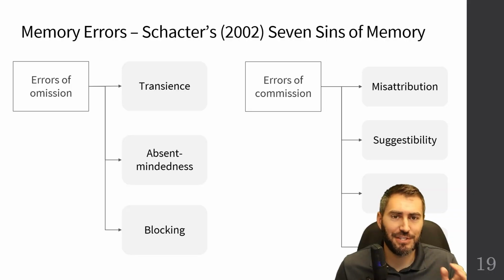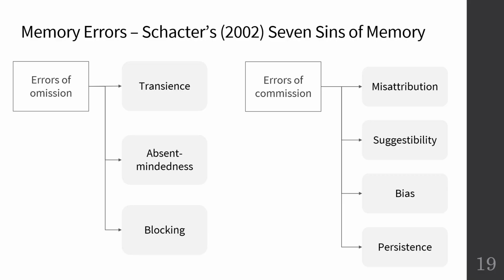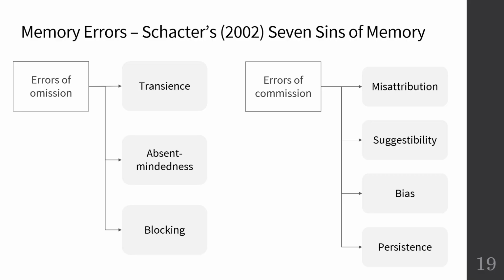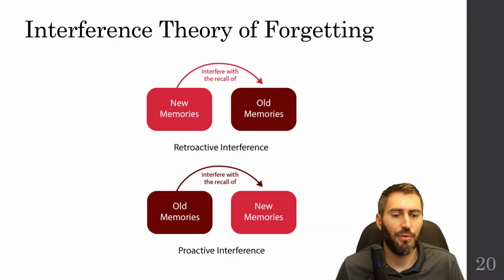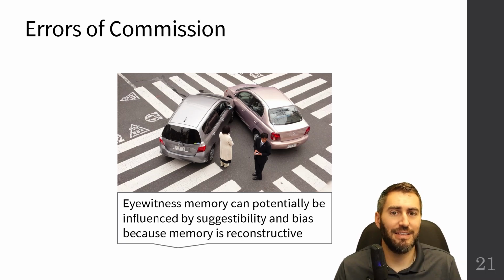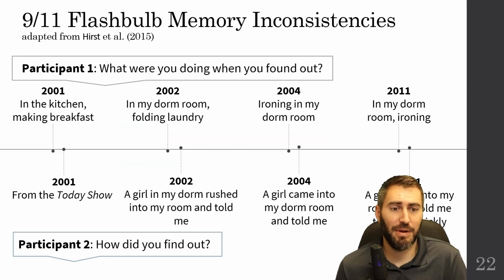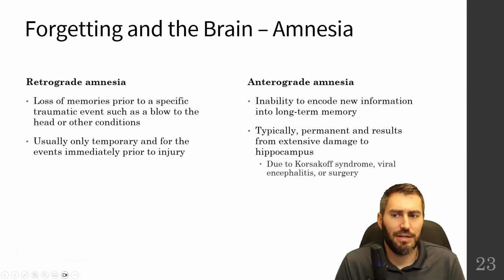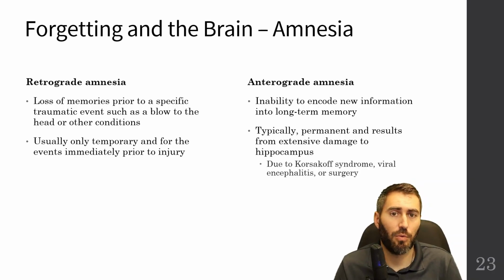General Psychology Chapter 6-4